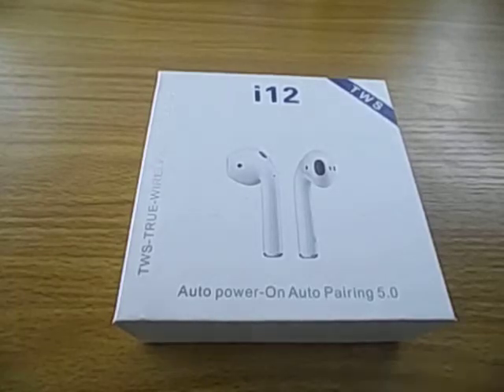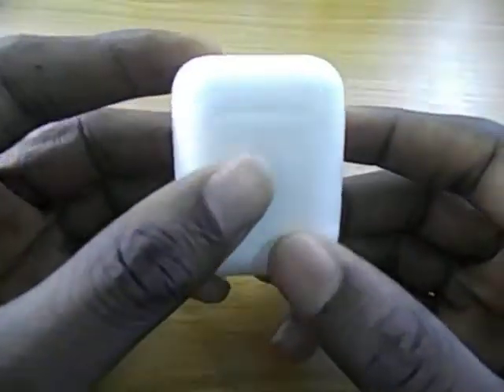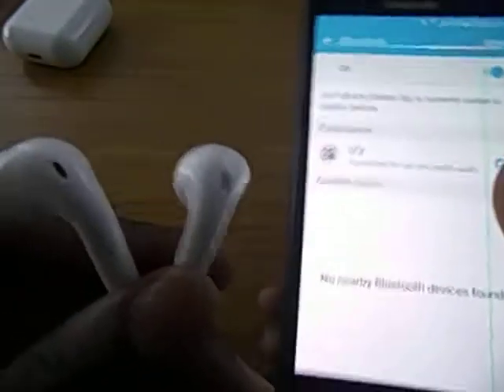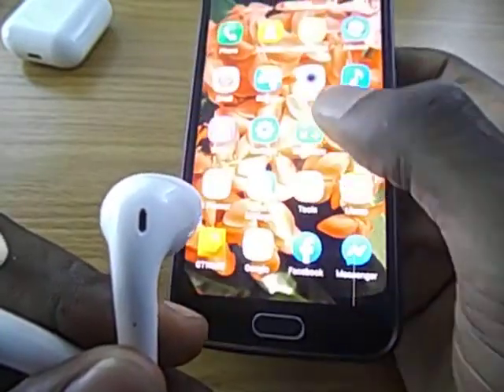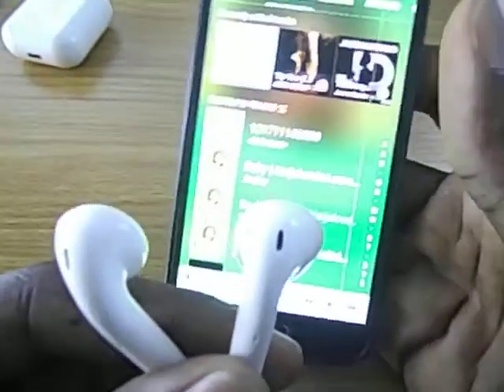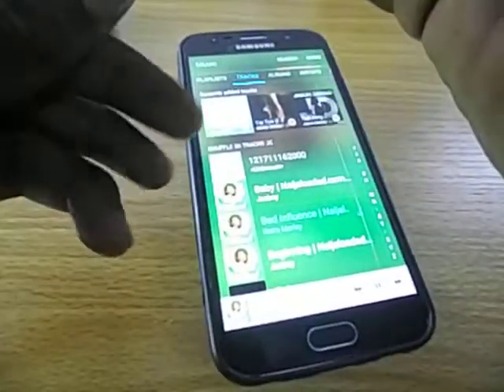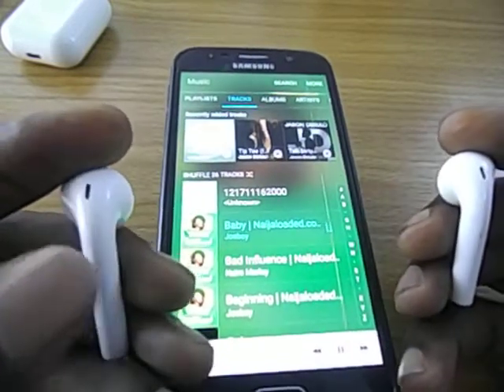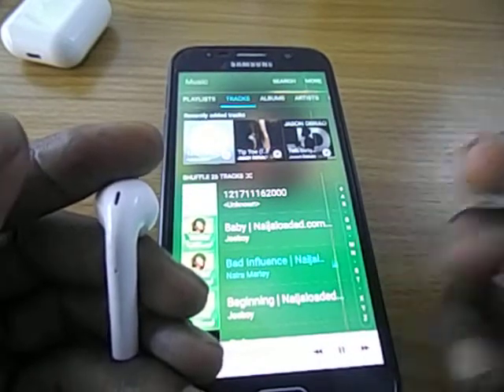i12 TWS Bluetooth Earphones